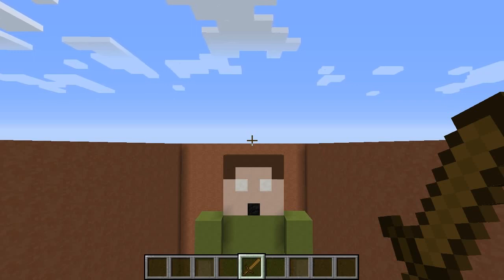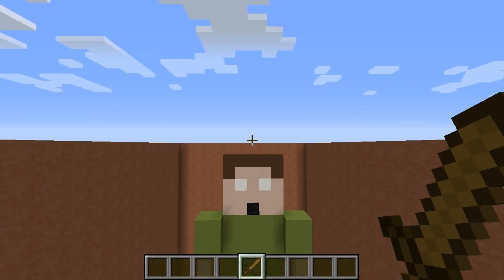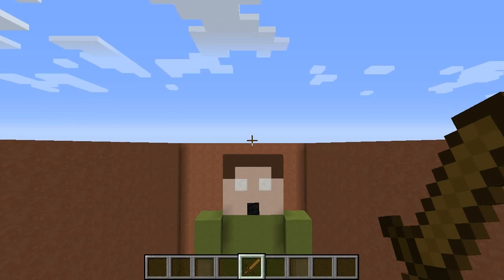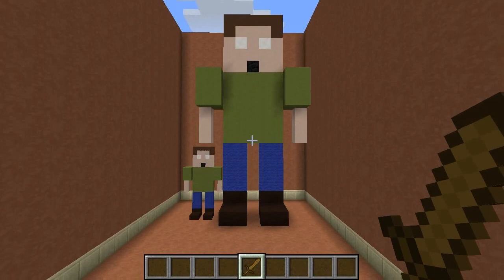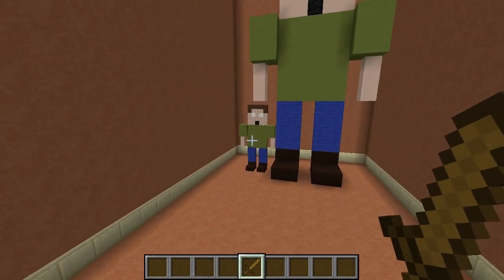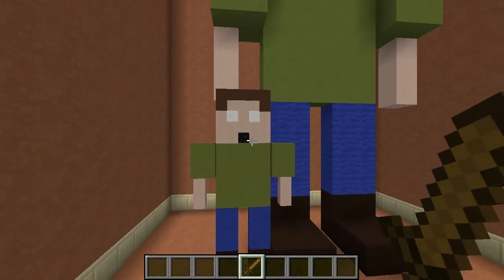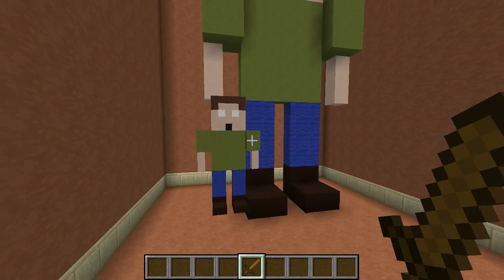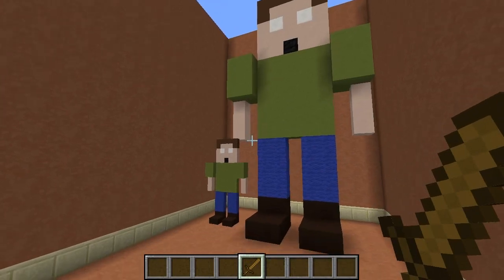Minecraft - Vanilla Nano Blocks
Today we'll be looking at some amazing 'Nano Blocks' in vanilla Minecraft! 1/16th the size of regular blocks!